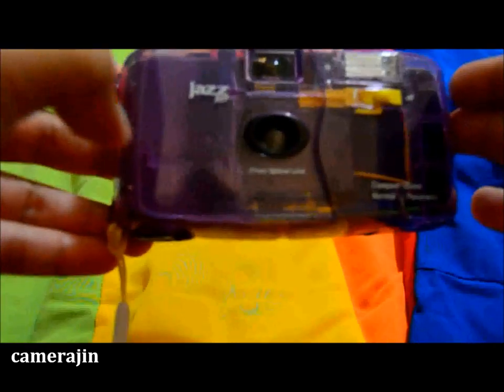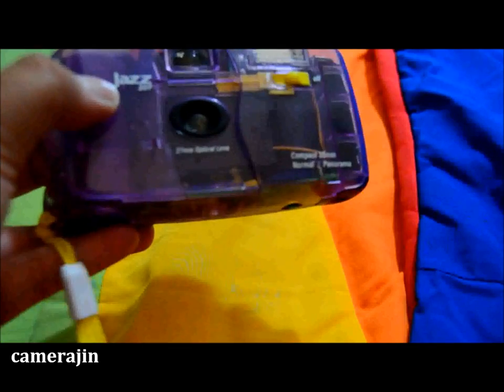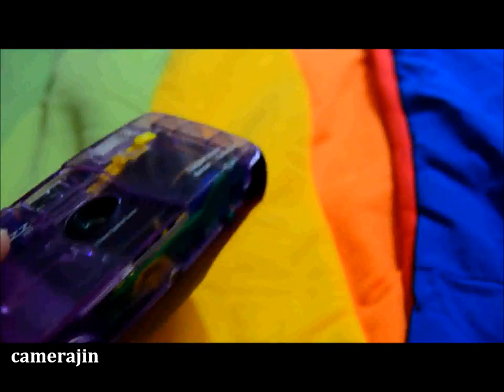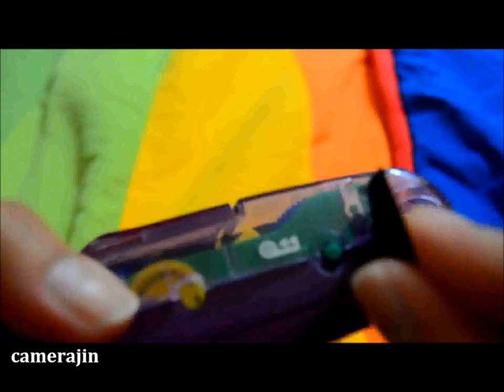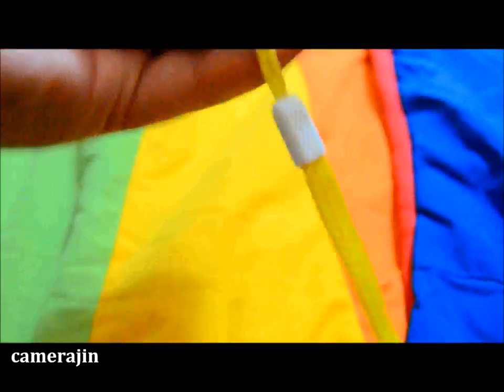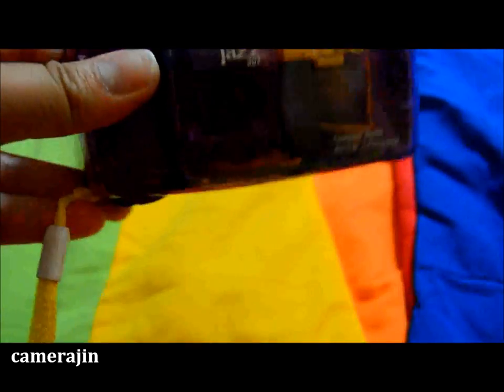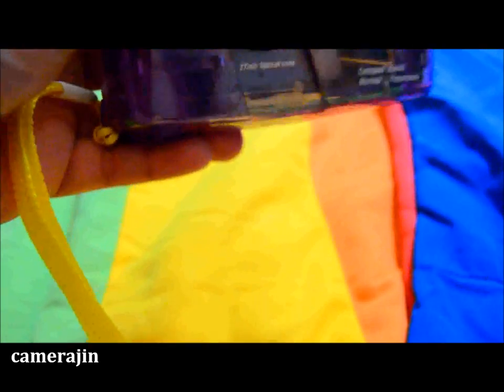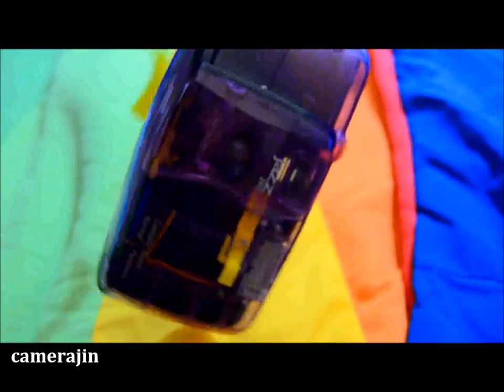camerajin ep 24 - Jazz Jelly 207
A good find for $2.99.